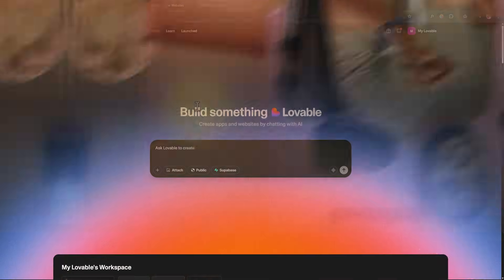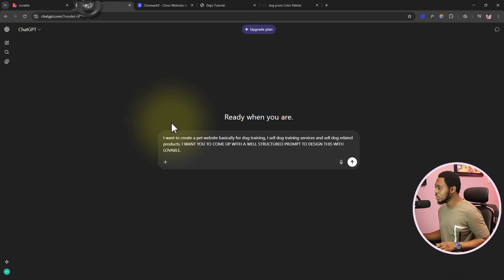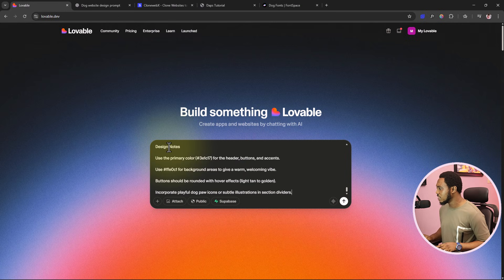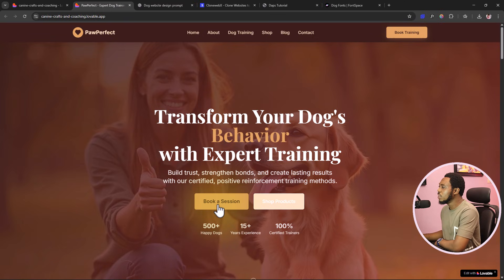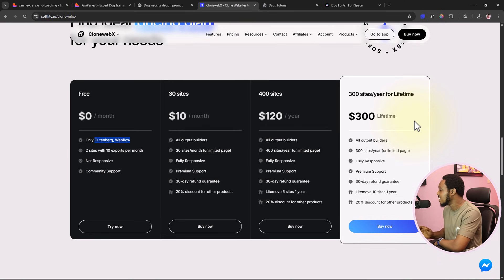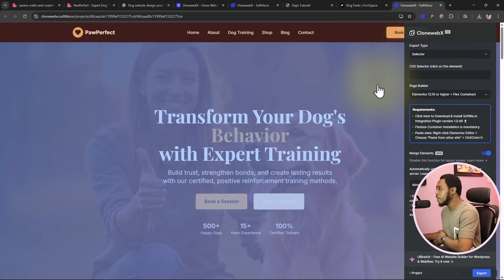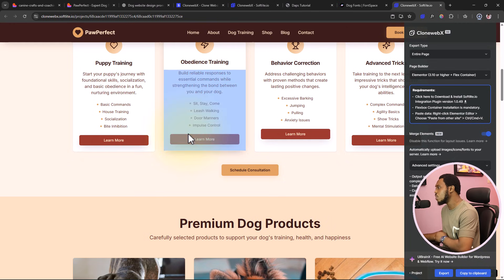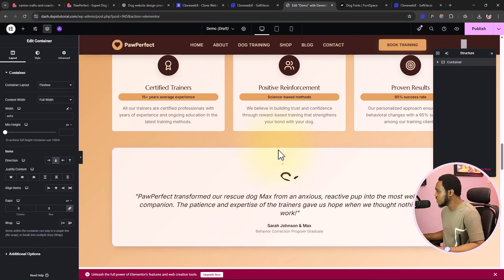The SECRET Method to Build A Website In Lovable.dev & DEPLOY/CLONE to WordPress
What if I told you there’s a faster, smarter, and easier way to build stunning websites… without touching a single line of code? In this tutorial, I’ll reveal the step-by-step secret method to create a complete website using Lovable.dev — then deploy or clone it straight into WordPress like a pro.

💡 Don’t just watch… try it out and see how quickly you can go from idea → design → live WordPress site!